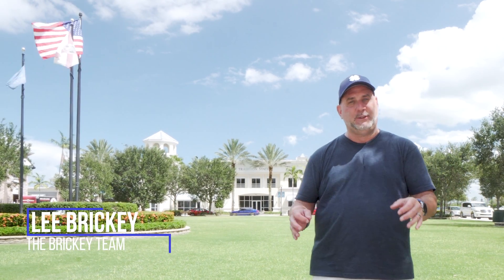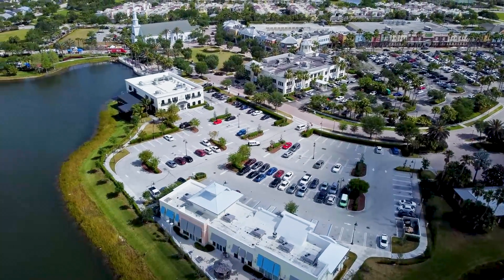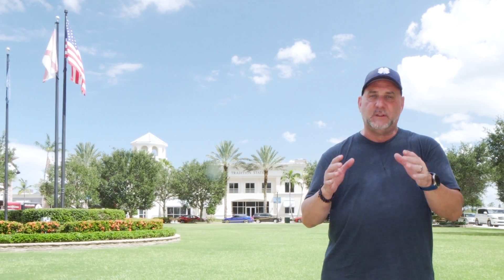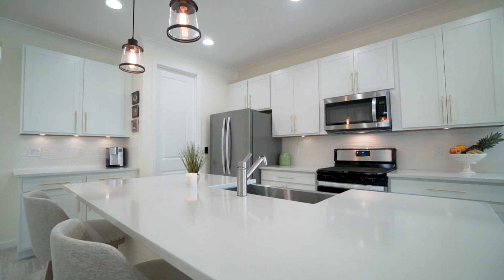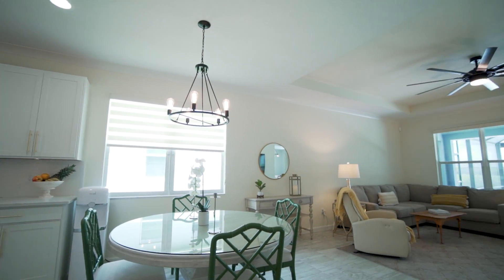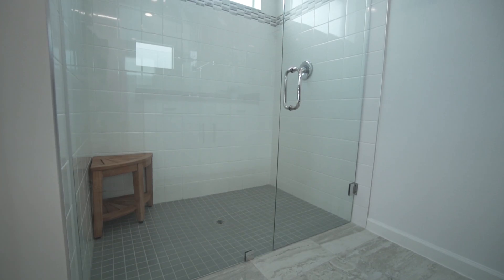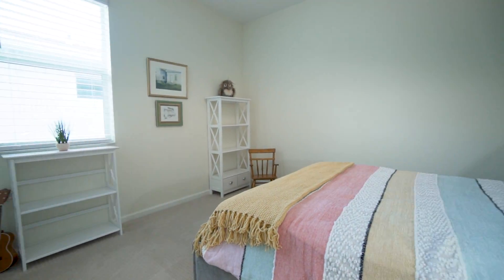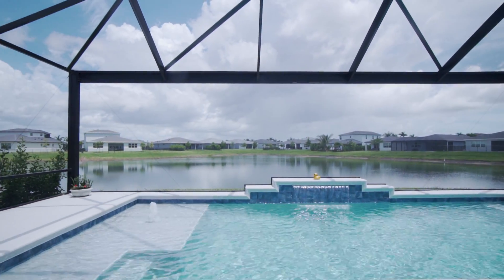Tour A Move In Ready $640,000 Pool & Lake View Home In Tradition Port St Lucie, Manderlie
Tour A Move In Ready $640,000 Pool & Lake View Home In Tradition Port St Lucie, Manderlie! 🔥 Real Estate 2022.  Don't miss the opportunity to purchase this This Coastal style beautiful single story offers 3 bedrooms with a flex space that can easily be converted into a 4th bedroom and 2.5 half baths. This property offers the ultimate indoor and outdoor lifestyle. As you enter through the gates of Manderlie you're surrounded by this flourishing, amenity-rich master planned community. Stunning lake views, walking trails, T trails, Bark Park, pickleball, heated pool, cabaña, fitness center and clubhouse all outside your front door. Upon entering this stunning, well maintained barely lived in 2021 home you have an inviting covered front porch for enjoying days and nights with family and friends.   If you want to stay up to dated on the Port St Lucie Real Estate Market, just hit the Subscribe button, and don't forget to leave a like and a comment!

👉New Contruction Communites Coming ToTradition, Port St Lucie And Martin County In 2022 ⏩Watch this NEXT ⏩

👉To Search Homes or Get a Home Evaluation and see all the information that Real Estate Agents see, go to my